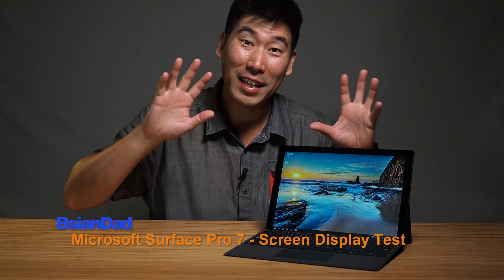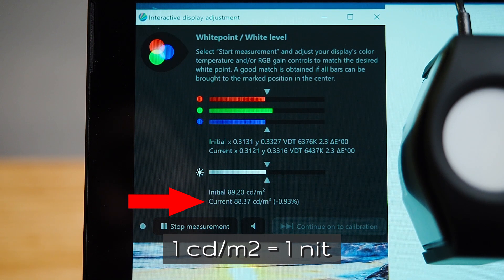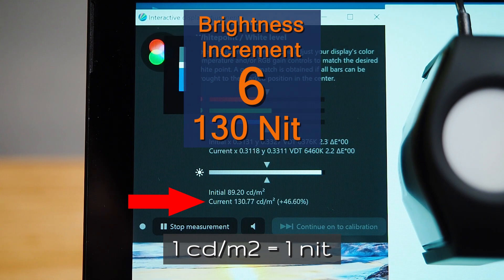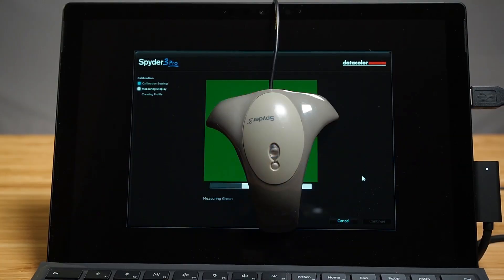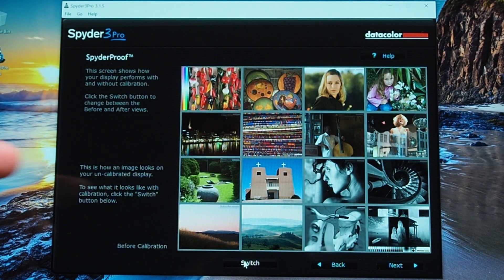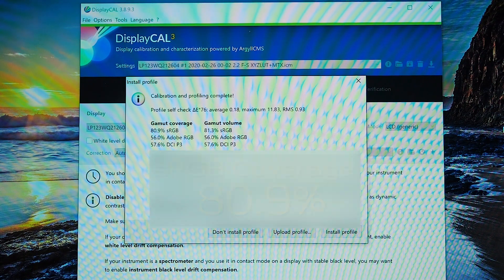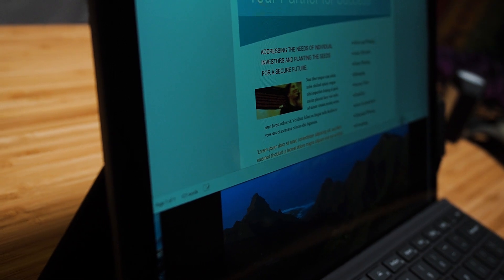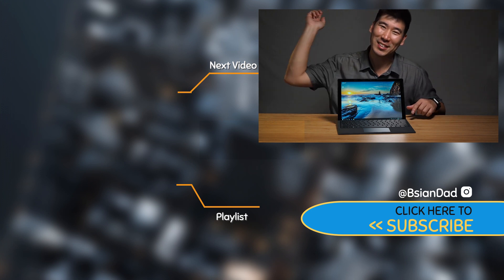Microsoft Surface Pro 7 Display Test - Colour (Color) Calibration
Exploring the display of the Microsoft Surface Pro 7. Look into the brightness of the screen on the Surface Pro 7 as well as colour (colour) calibration and also the viewing angle of the display.